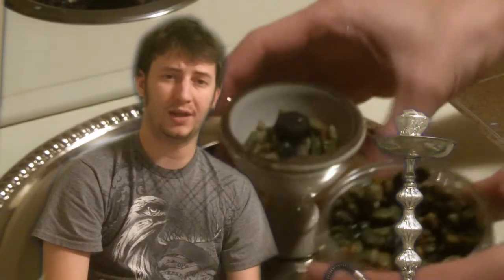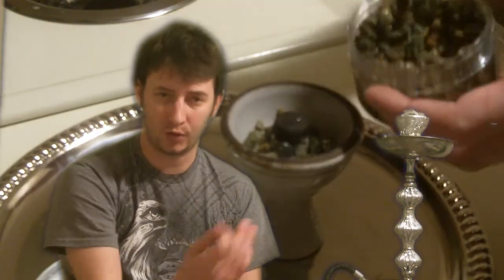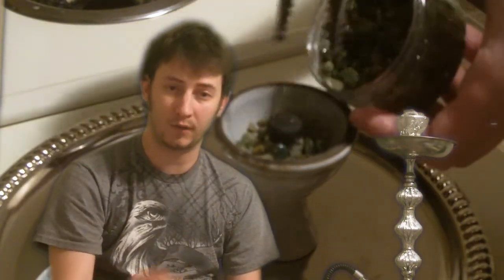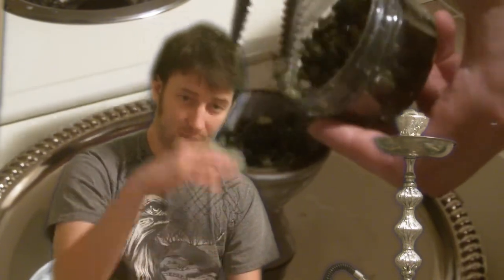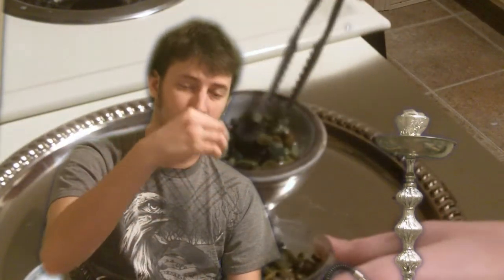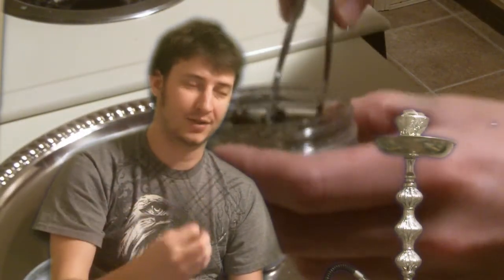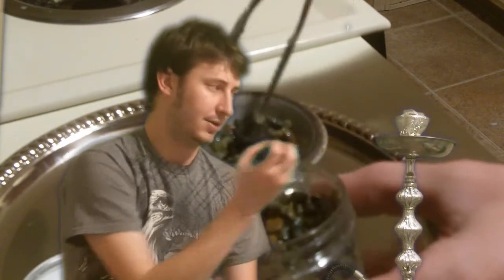Bigg Steam Stones Mint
Daniel Springs reviews and talks about Bigg Steam Stones.